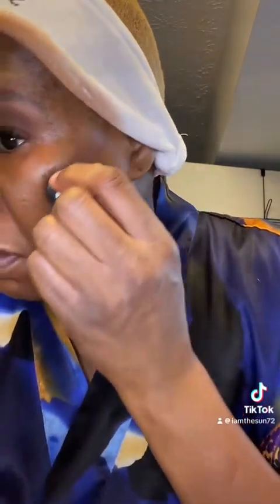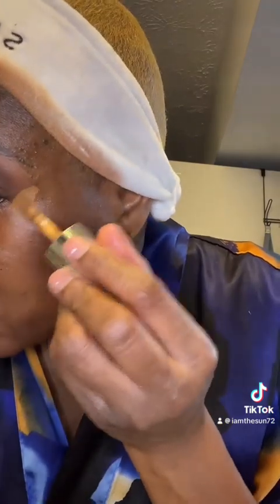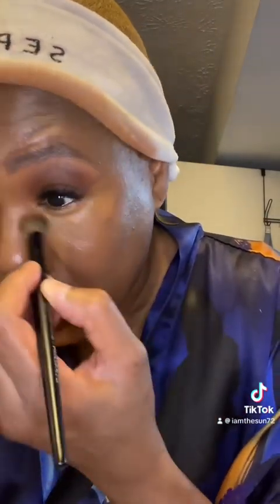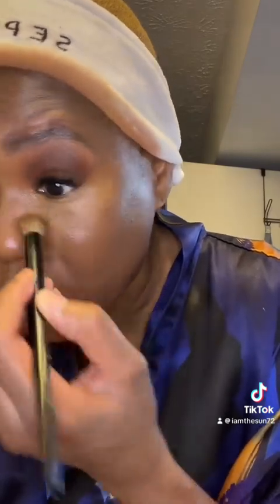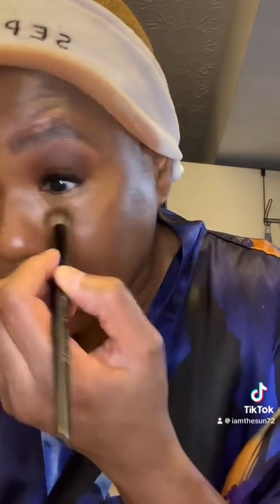Let’s Get Read For Work at Sephora! Over 50 Girlies Makeup, 😍